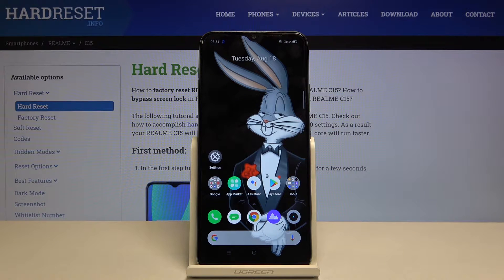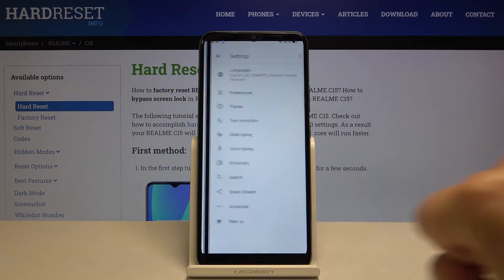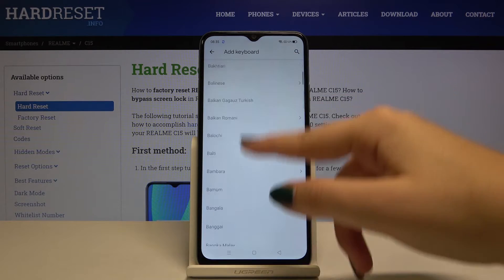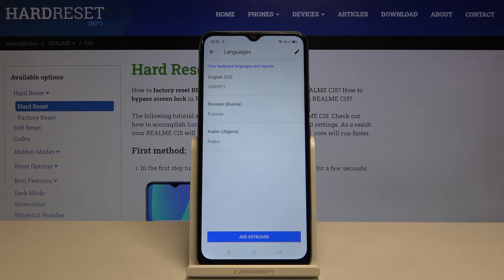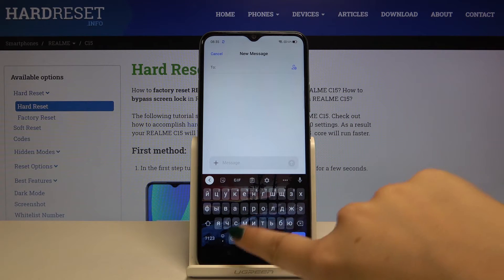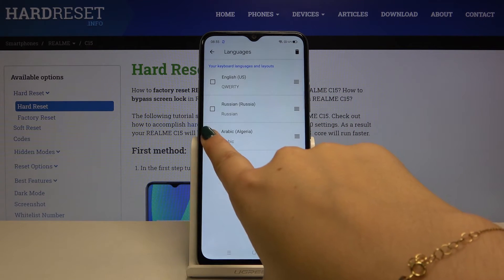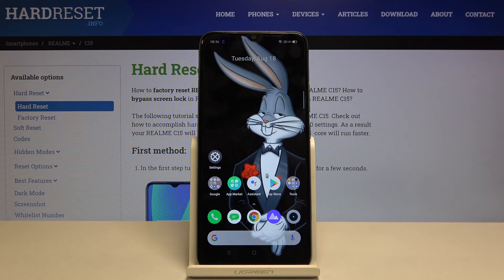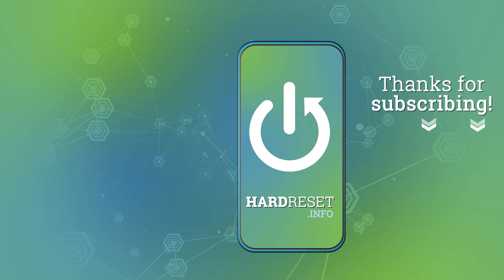How to Change Keyboard Language in Realme C15 – Add Language to Keyboard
Thanks to this tutorial, you'll learn how to change Keyboard Language in Realme C15! Setting up proper language or languages is crucial for comfortable use of the smartphone, so follow all steps above and easily choose your language from the list of available ones, let's begin!

How to change keyboard language on REALME C15? How to get access to keyboard language options on REALME C15? How to choose a preferable keyboard language REALME C15?  How to set up keyboard language on REALME C15?